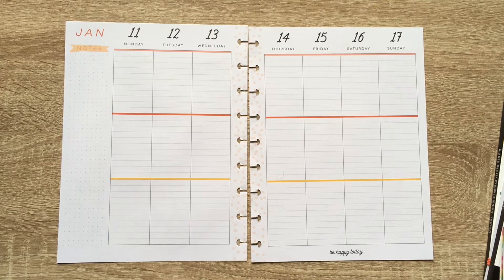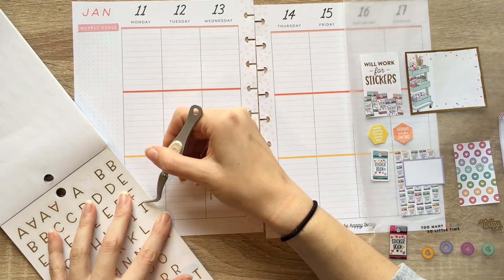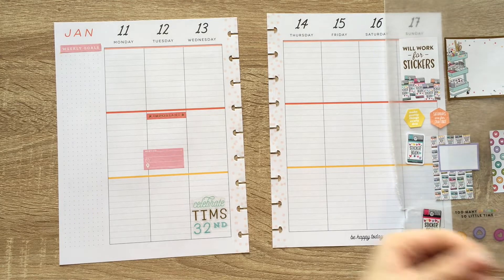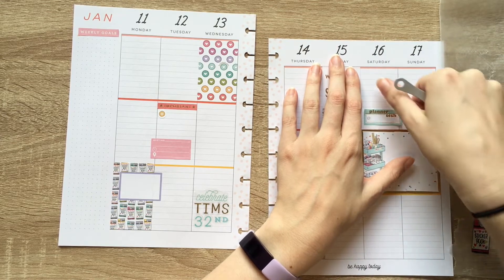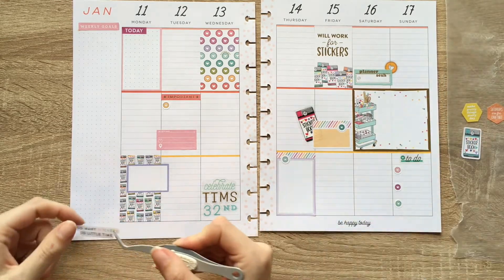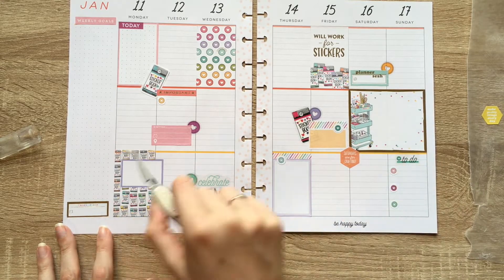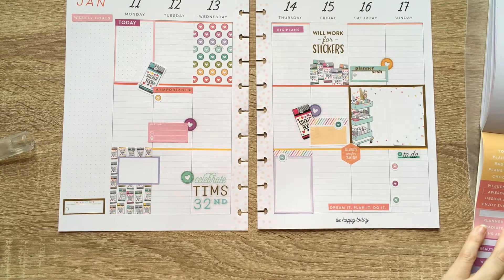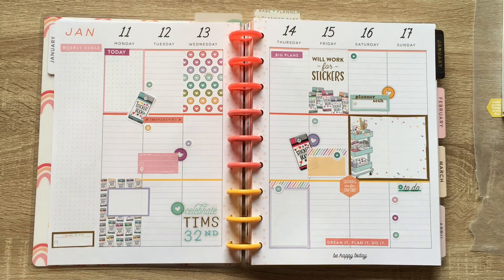Plan with Me - Yay Seasons Lined Vertical Happy Planner - January 11th- January 17th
National Sticker Day is on the 13th, so I had to do a spread in its honor.

All of my Planning Tools